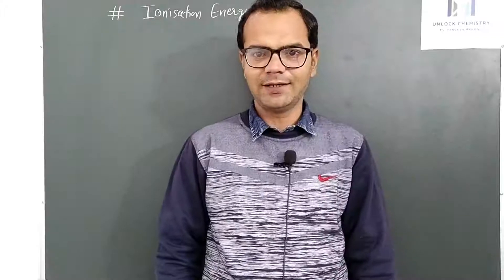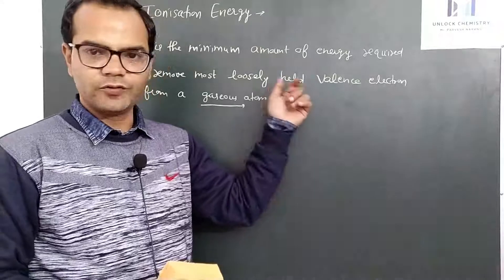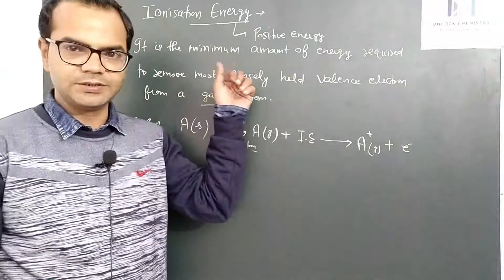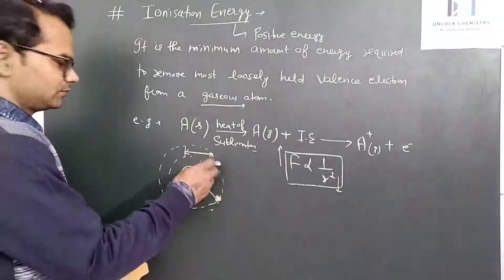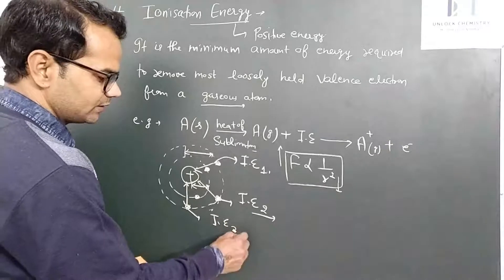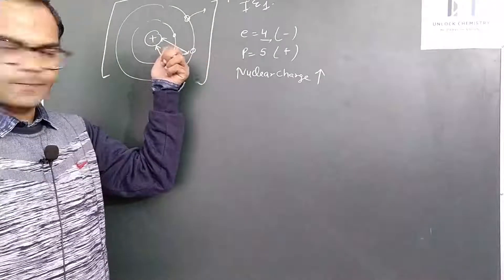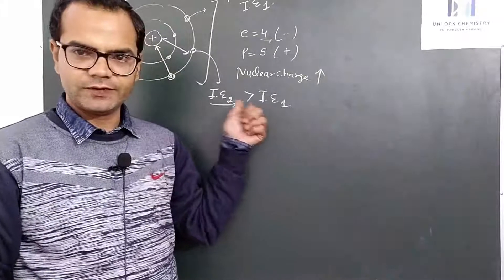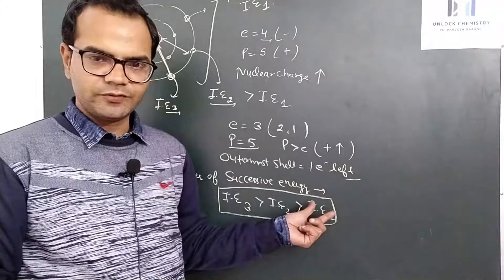Ionisation Energy - Periodic Classification Of Elements | Class 10 Chemistry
Ionisation Energy - Periodic Classification Of Elements | Class 10 Chemistry@unlockchemistry
What is Ionization Energy?
In more technical terms we can describe ionization energy as the minimum energy that an electron in a gaseous atom or ion has to absorb to come out of the influence of the nucleus. It is also sometimes referred to as ionization potential and is usually an endothermic process.

What we can deduce further is that ionization energy gives us an idea of the reactivity of chemical compounds. It can also be used to determine the strength of chemical bonds. It is measured either in units of electronvolts or kJ/mol.

Depending on the ionization of molecules which often leads to changes in molecular geometry, ionization energy can be either adiabatic ionization energy or vertical ionization energy.

Factors Governing Ionization Energy
Normally, when the ionization energy is high it will be more difficult to remove an electron. There are also several factors that govern the attraction forces.

If the nucleus is positively charged then the electrons are strongly attracted to it.
If an electron lies near or close to the nucleus then the attraction will be greater than the one when the electron is further away.
If there are more electrons between the outer level and the nucleus the attraction forces are less.
When there are two electrons in the same orbital they experience some form of repulsion. Now, this creates disturbances in the attraction of the nucleus. In essence, ionization energy will be less in paired electrons as they can be removed easily.